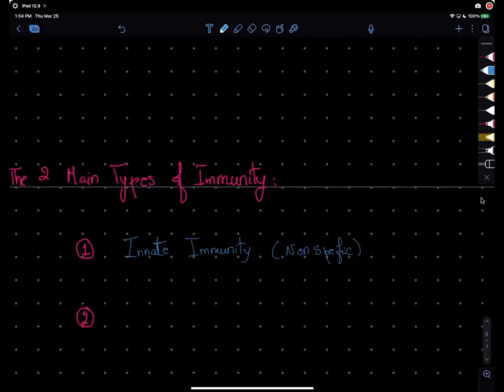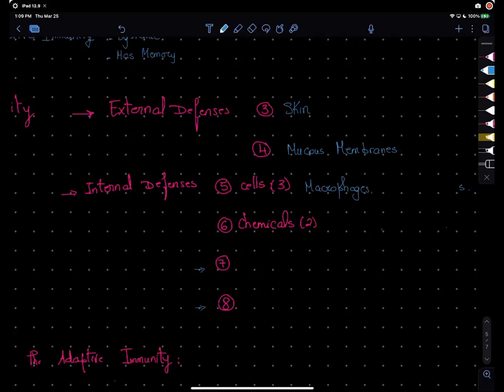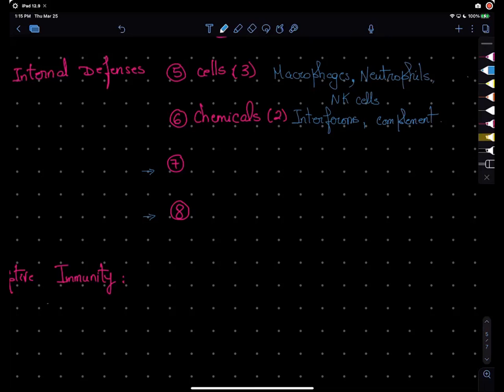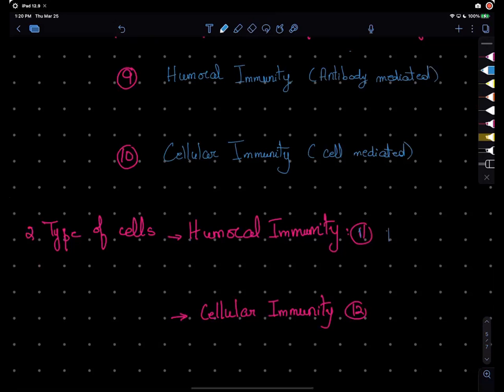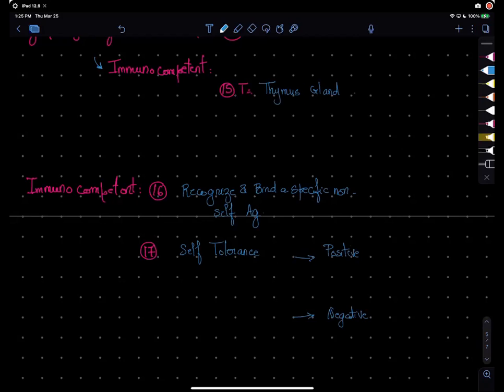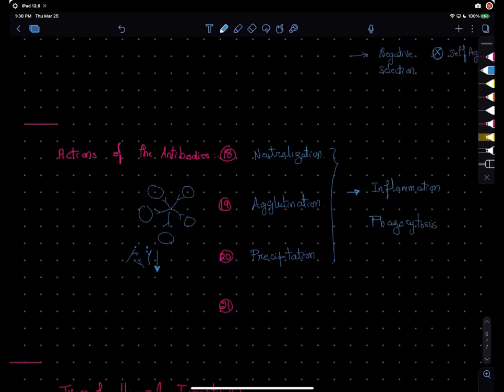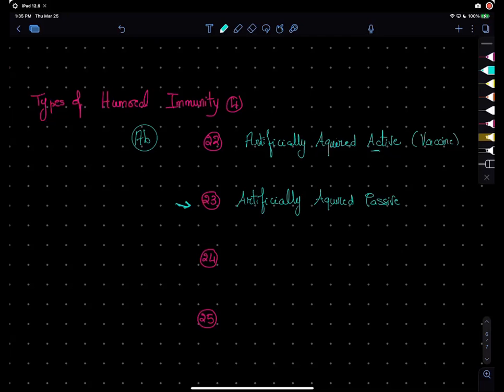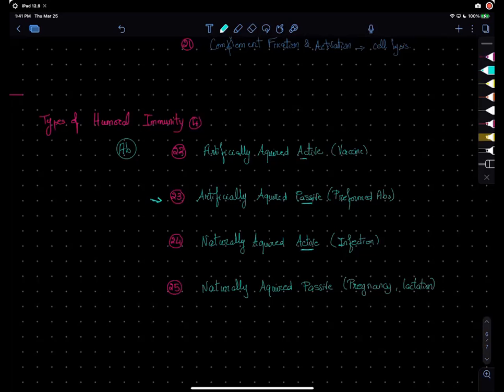03:25:2020 AP II (recorded session)